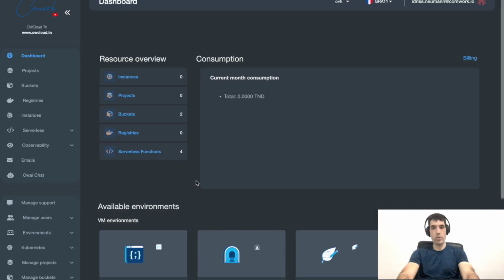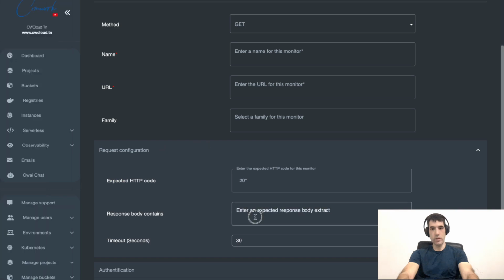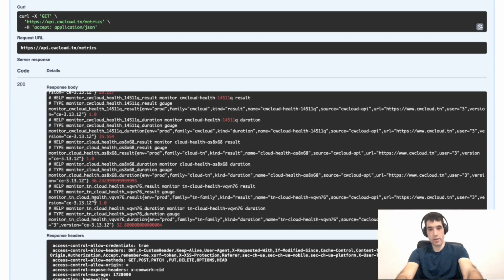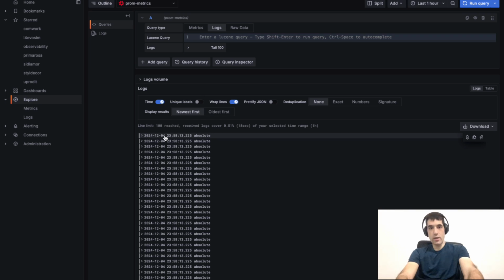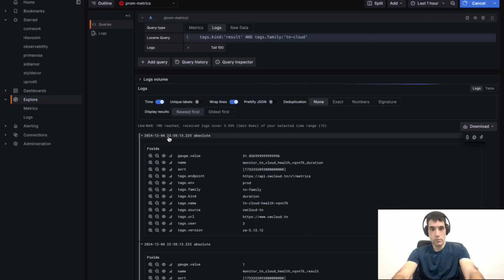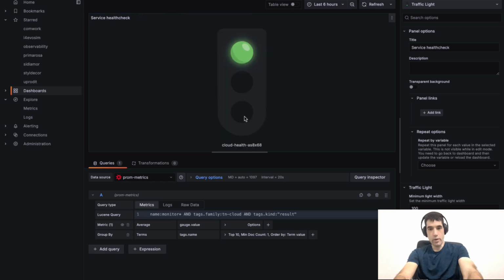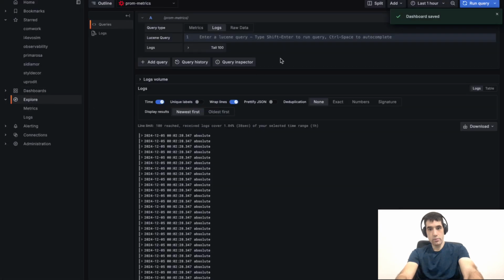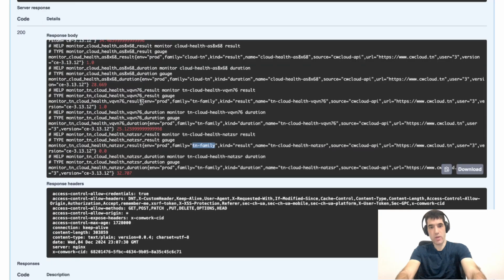Observability with CWCloud, Quickwit and Grafana - EN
Demo on how we handle observability with CWCloud wich exposes some Prometheus/OpenMetrics metrics (or send them with OpenTelemetry) and how we're using it with Grafana and Quickwit in order to make some status pages.

In order to get more details on how we're using Quickwit and Vector to monitor Prometheus metrics, here's our blogpost